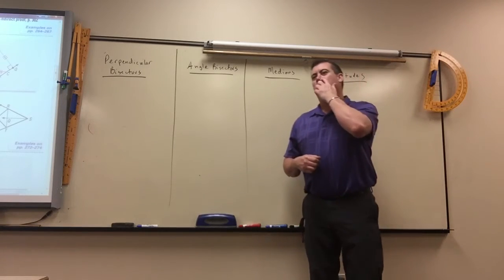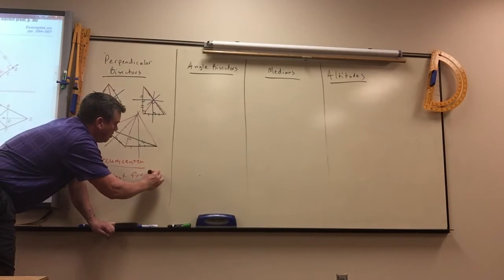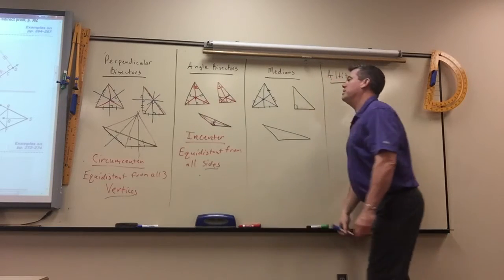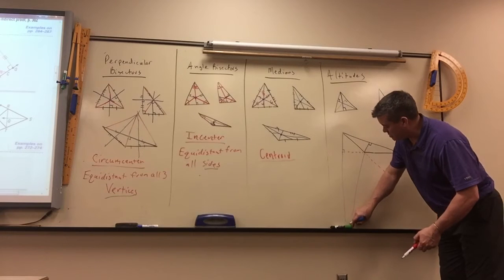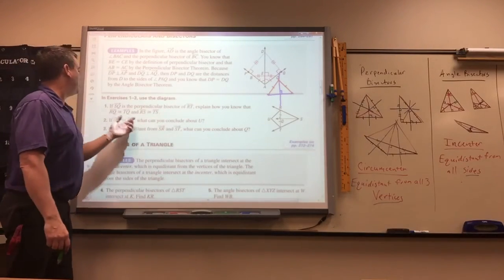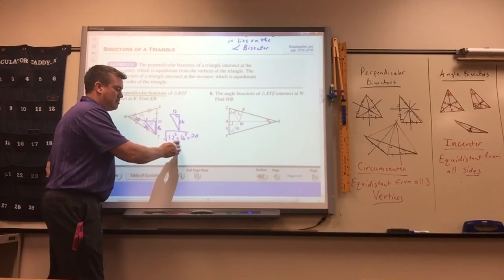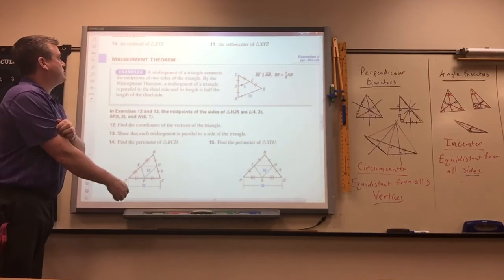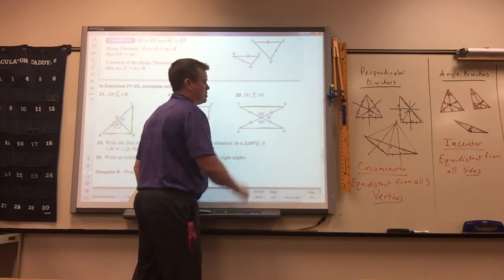Chp 5 Test Review